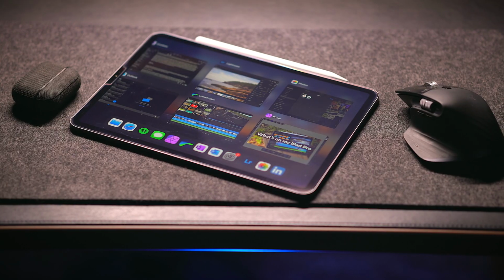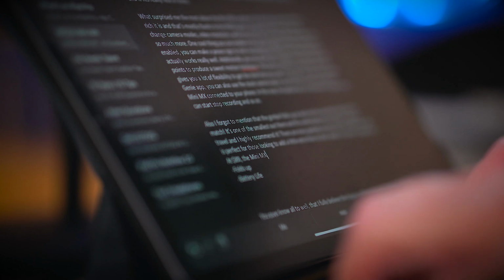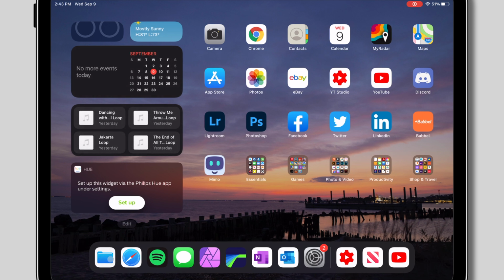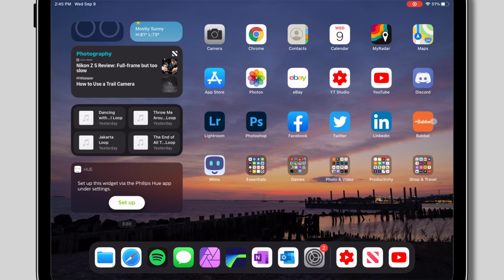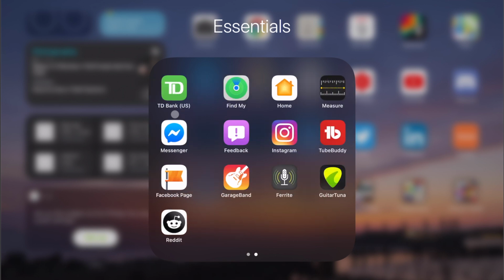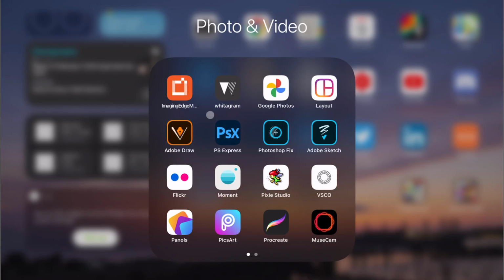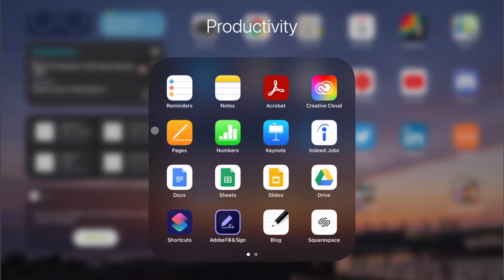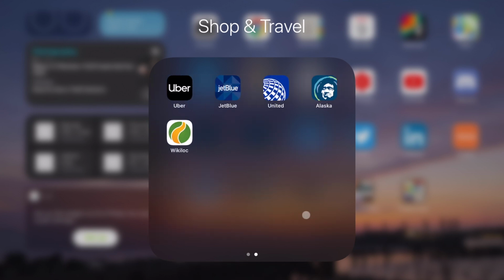What’s On My iPad Pro 2020! My FAVORITE Creative iPad Apps & Accessories! | Raymond Strazdas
Here's what's on my iPad Pro 2020 and my FAVORITE creative apps and accessories! From LumaFusion to Affinity Photo, the iPad Pro offers access to some incredible apps that are sure to be very useful in any workflow. Not to mention, it's just a great productivity tool in general.

Video Timecodes for THIS video!

The Beginning: (0:00)
Introduction: (0:26)
It has been a while...: (0:39)
Want to see anything specific?: (0:51)
The iPad Pro model that I use: (1:17)
My one page worth of apps: (1:49)
What's on my iPad Pro 2020: (2:13)
The iPad Pro accessories that I use daily: (6:42)
Wrapping Up! (7:02)

My Camera Gear, Photo/Video Production Equipment & Wish List!

➸ My main video camera for filming the videos you see (Sony a6600)
➸ My favorite pocket travel camera to cover events (Sony RX100 MKVI)
➸ My favorite lens for video (Sigma 16mm f/1.4 DC DN Contemporary Lens)
➸ My favorite lens for capturing b-roll (Sigma 56mm f/1.4 DC DN Contemporary Lens)
➸ The dynamic microphone that I use Shure changed the game (Shure SM7B)
➸ Shure the SM7B is epic but it also needs this Cloud Booster
➸ Audio production isn't easy but this helps a lot (ZOOM H4n Pro Digital Audio Recorder)
➸ The tiny wireless microphone system that I use for travel and to cover events (Rode Wireless Go - Compact Microphone System)
➸ Also, here's the quadcopter aka drone that I fly (DJI Mavic Air)

➸ All My Video Production Gear
➸ My Equipment Wish List

(PLEASE NOTE! There is no extra cost to you for purchasing your favorite items and this greatly helps me in creating content, upgrading equipment, designing/releasing merchandise and so on. Thank you all for your continued support!)

NEW HERE? Learn more about Raymond!

Have a video idea or want to work together? Contact Raymond below!